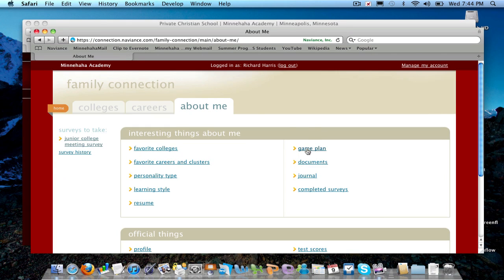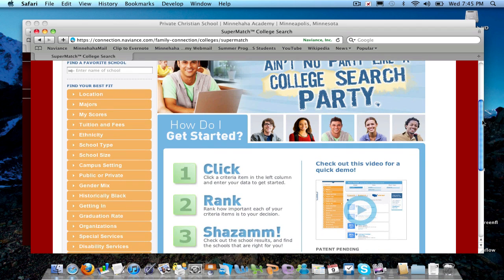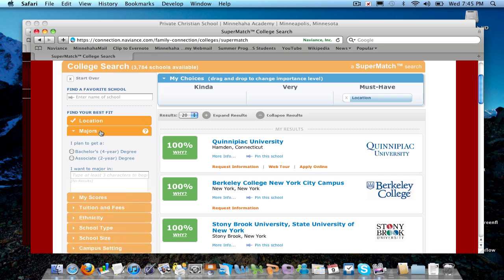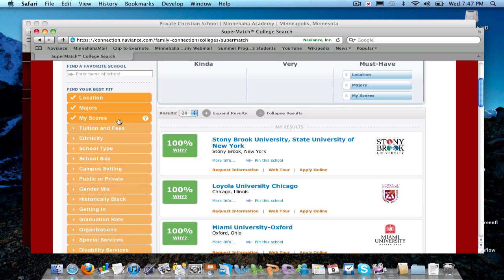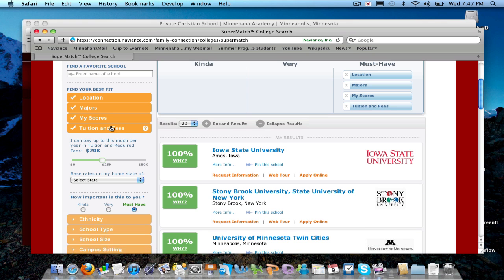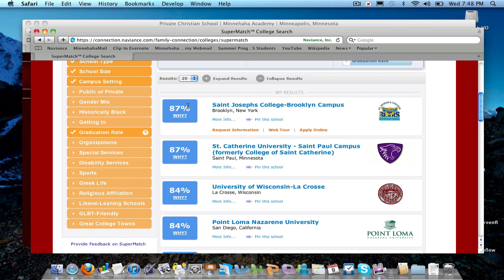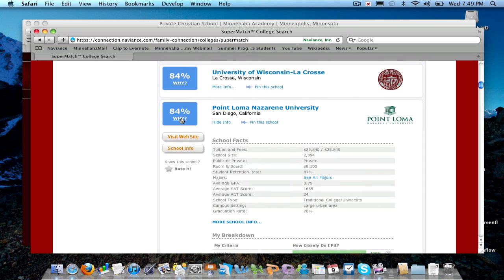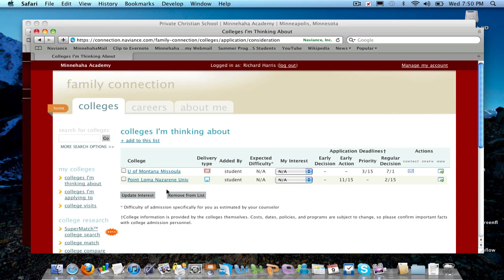Starting Your College Search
This tutorial is for junior families who are looking for ways to begin the college search process through Naviance.